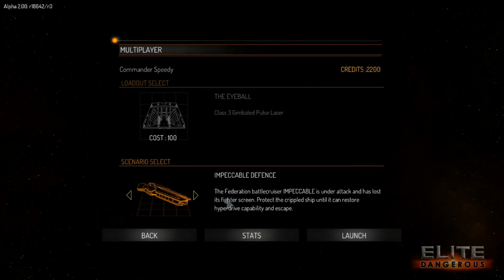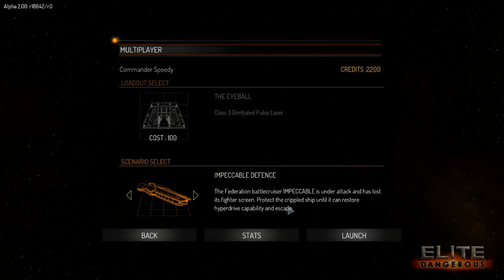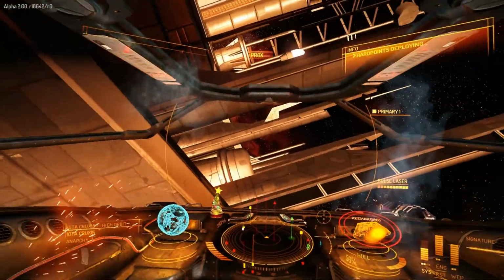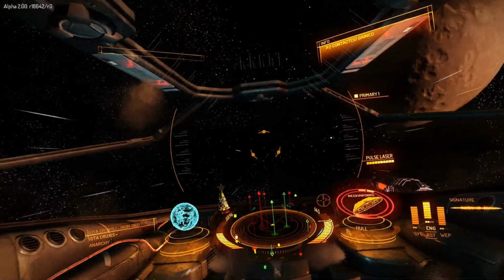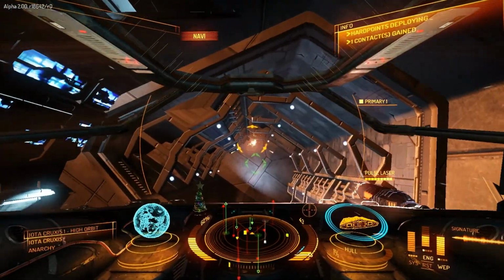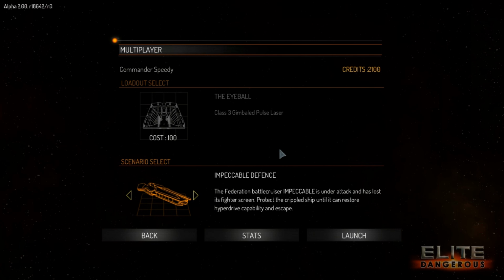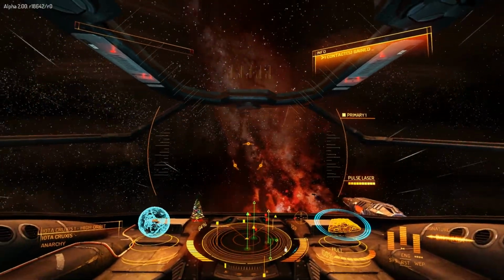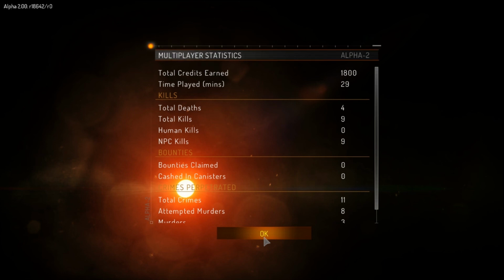Elite Dangerous : Alpha test (2.0) - Impeccable defense scenario